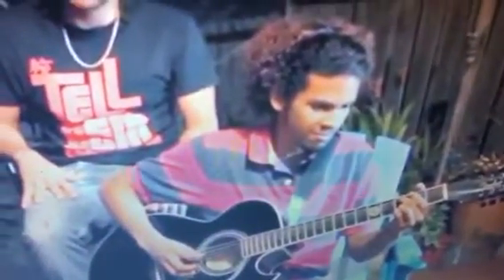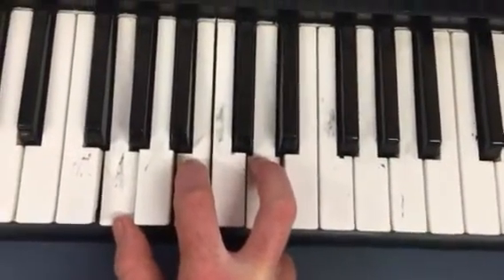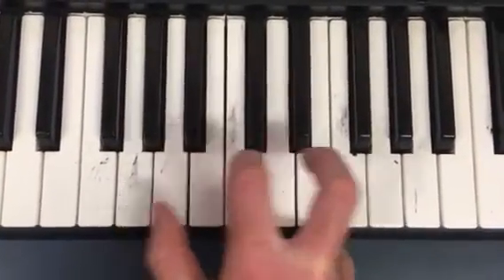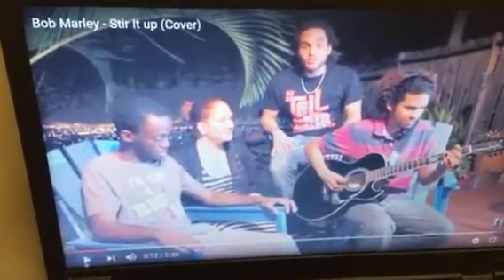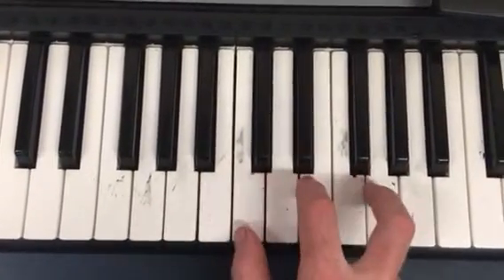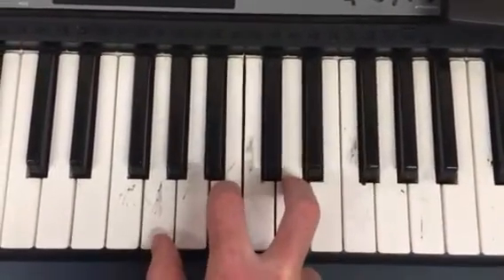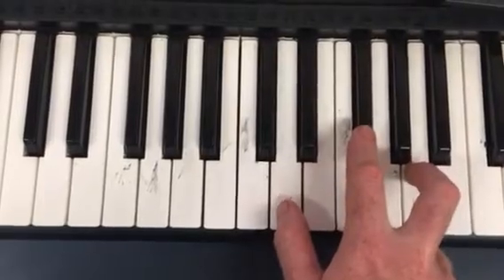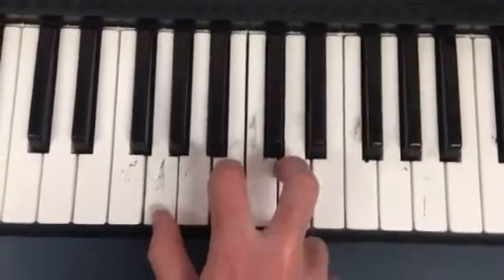Stir It Up Keyboard